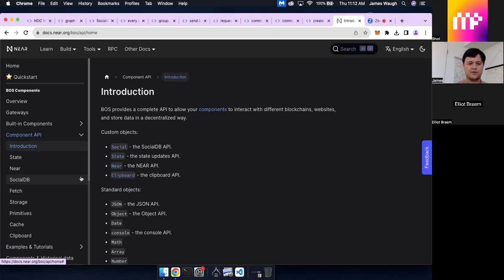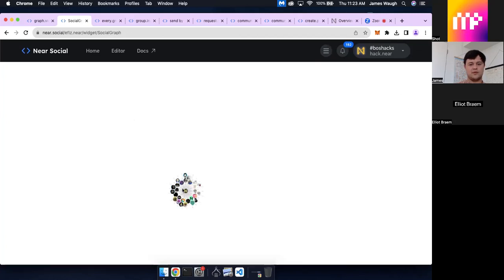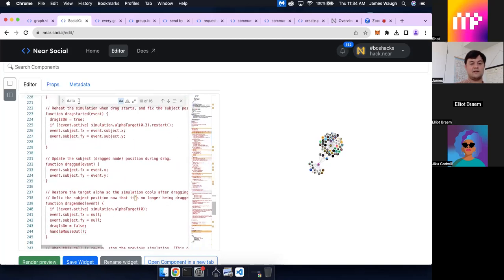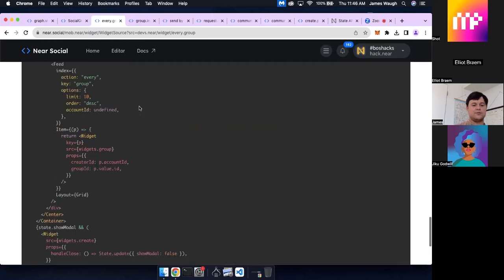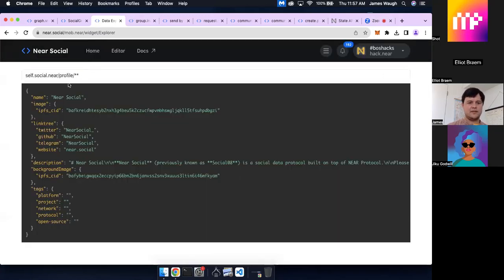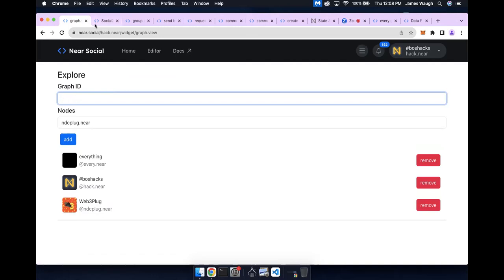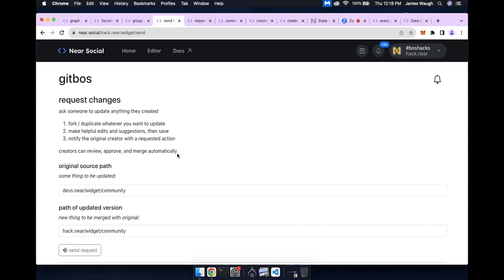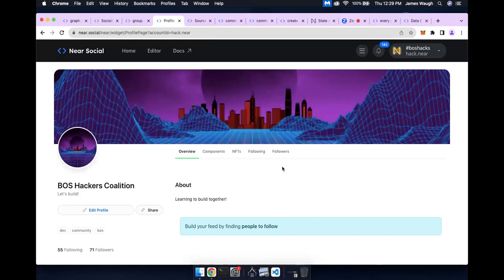Using SocialDB on BOS to Create + Visualize Groups & Create Pull Requests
On this episode of BOS Code Review, James Waugh of Build DAO is covering GitBOS (on chain pull requests on BOS) and how to create groups on the social DB.

Covered were the new VM updates for hooks, iframe on BOS limitations, how to use the graph to visualize sources of truth, using the graph framework to update BOS source code to similar PRs.

Information Upcoming Code Review Schedule Calendar Reuse content here for shorts Build DAO